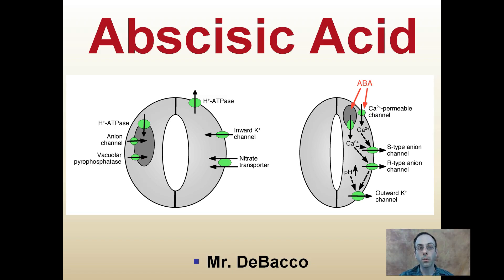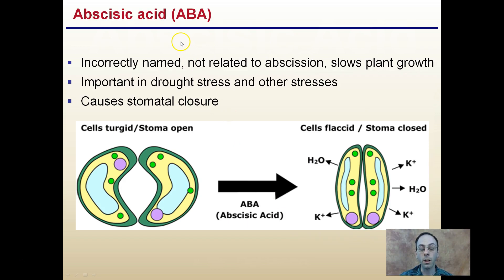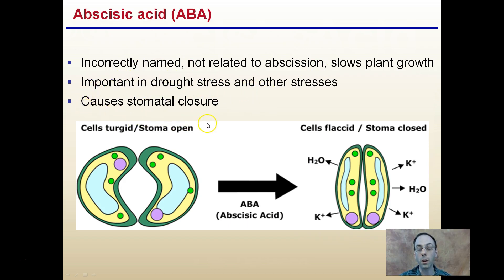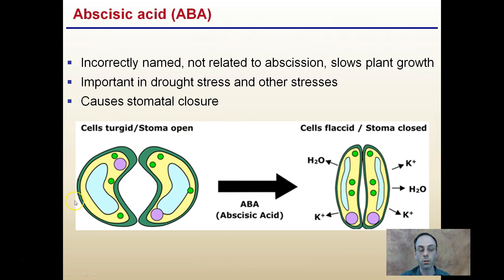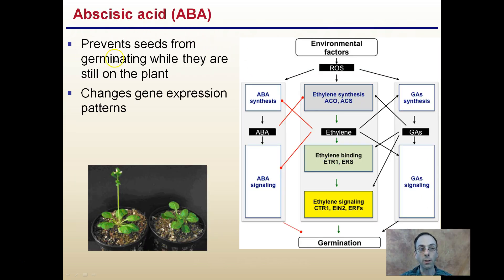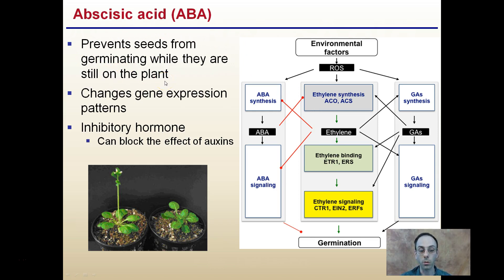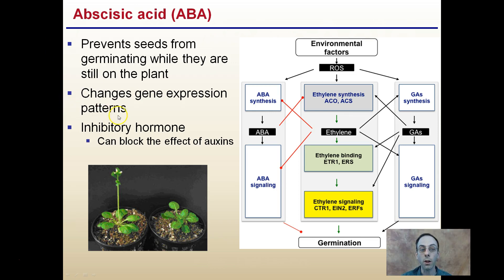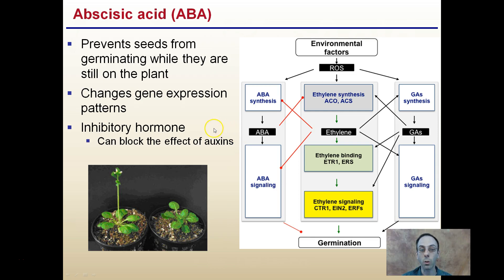Abscisic Acid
Abscisic acid (ABA)
-Incorrectly named, not related to abscission, slows plant growth
-Important in drought stress and other stresses
-Causes stomatal closure

*Due to the description character limit the full work cited for "Abscisic Acid" can be viewed